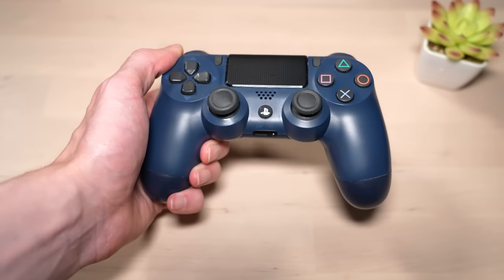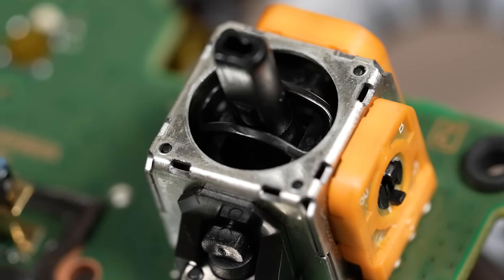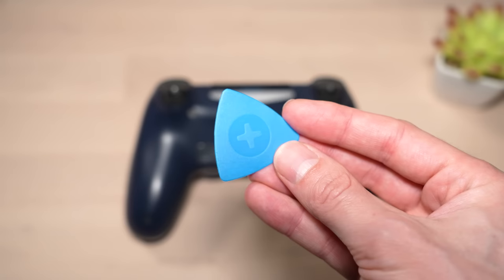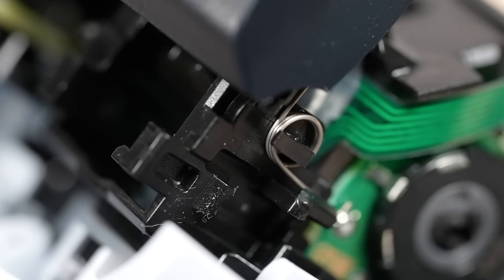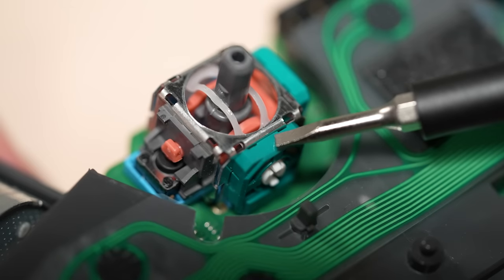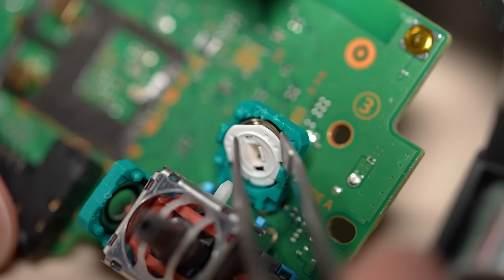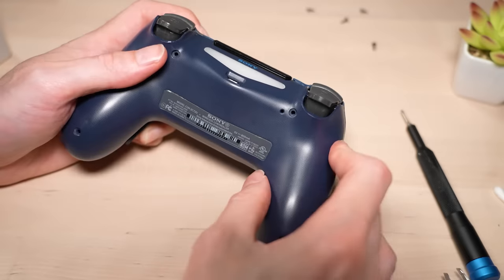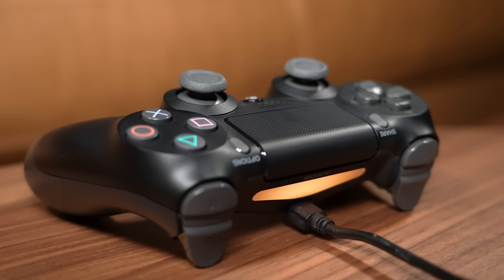Most PS4 Controllers Have This Problem.. But I Fixed It!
Here's one thing every PS4 user needs to know about.. How to fix PS4 Controller drift easy! PS4 controller "stick drift" is a very common problem. Doing this fixed it instantly! Here's how.. I show you step by step how to fix analog stick drift on your Playstation 4 controller! This is a known issue on PS4 DualShock analog sticks.. But most PS4 users don't know that you can actually fix stick drift! Watch this and see.. First you can take apart your Playstation 4 controller and then take off the analog stick, then use a screwdriver to open the PS4 controller analog stick module and then remove the sensor wheels. You can then clean or replace them easy! Once complete, you can re-assemble your Playstation 4 controller.